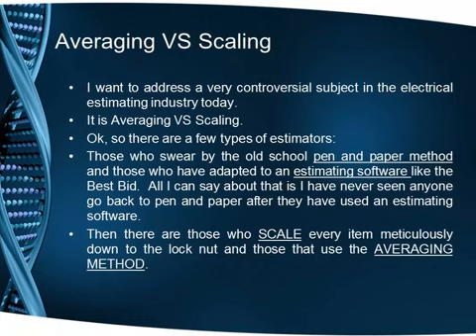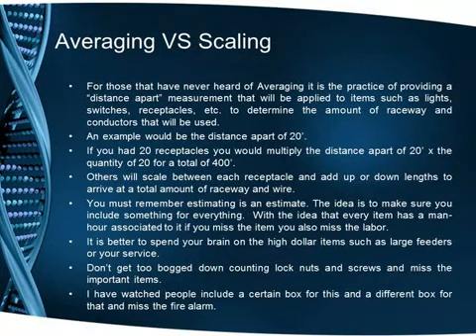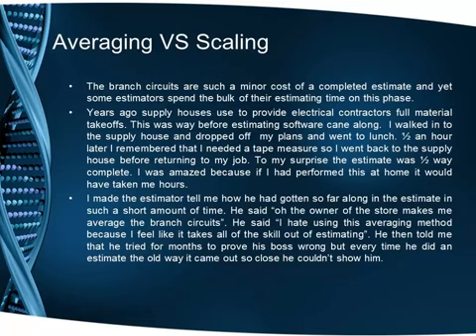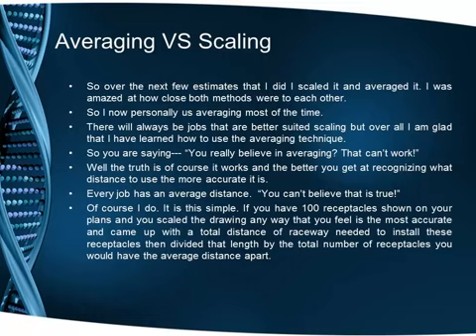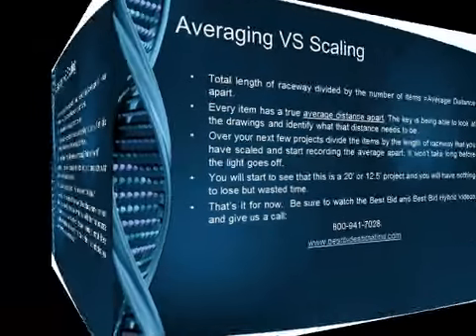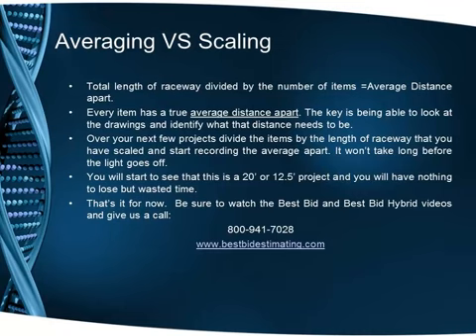Averaging vs Scaling